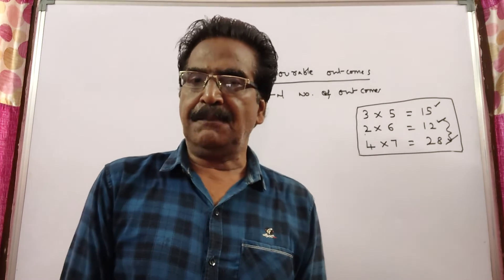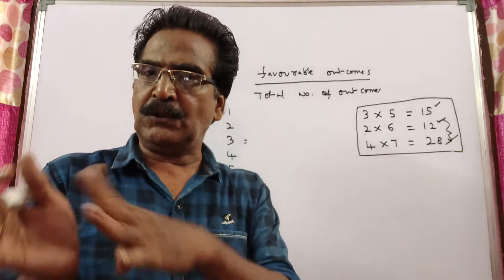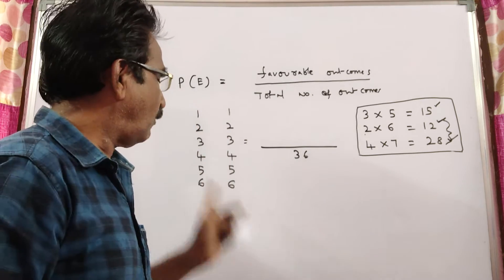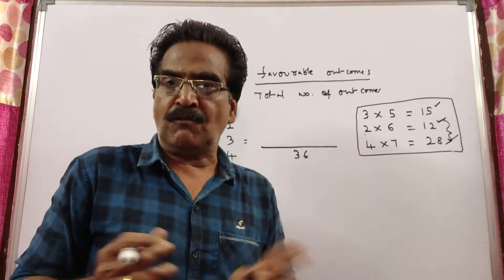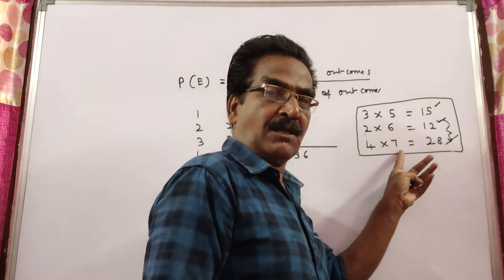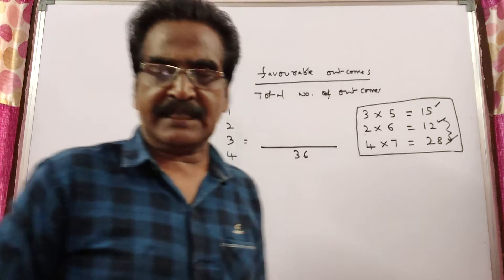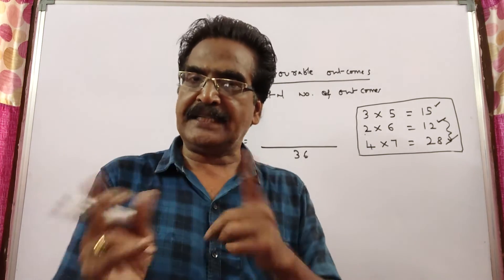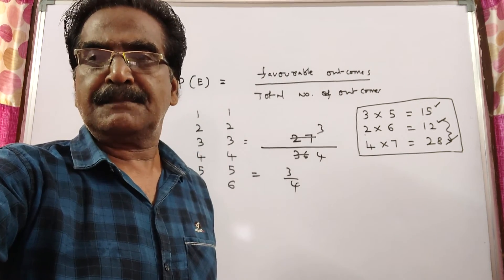Two dice are thrown simultaneously. What is the probability of getting two numbers whose product is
Two dice are thrown simultaneously. What is the probability of getting two numbers whose product is even?